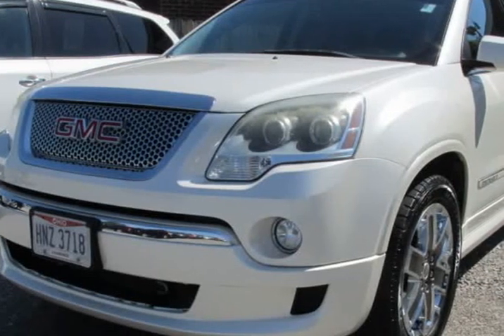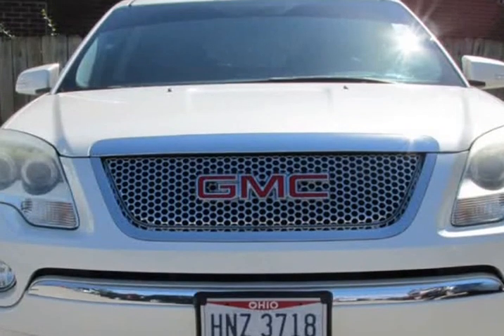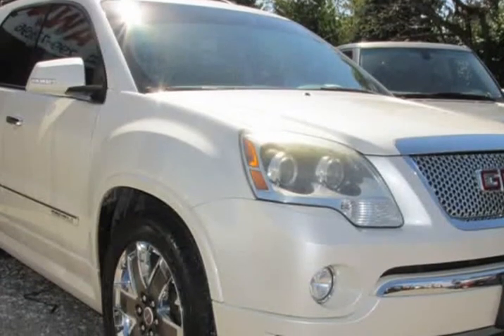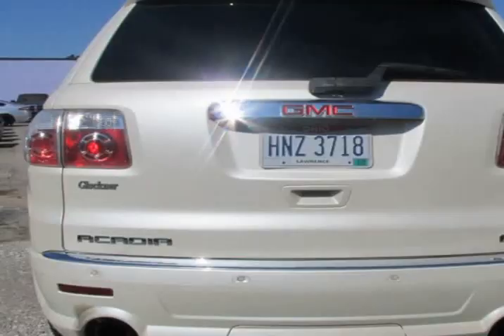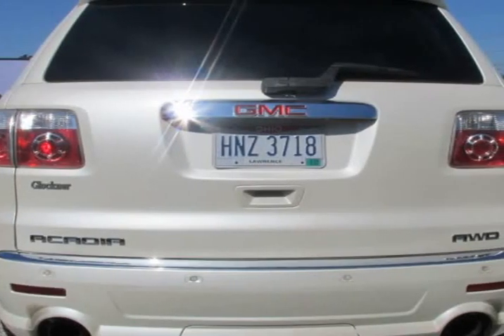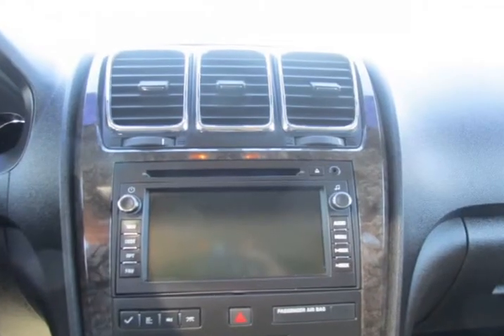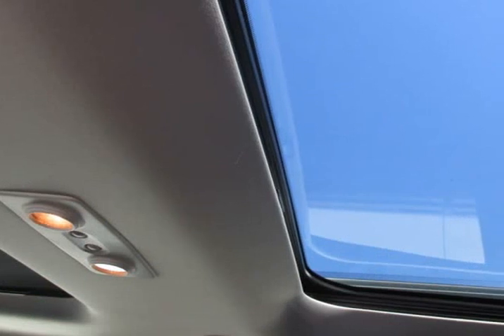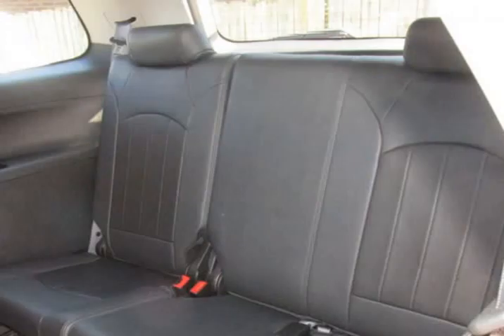2012 GMC Acadia Denali AWD 4dr SUV (lexington, Kentucky)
Express Auto Sales
440 e new circle rd
lexington